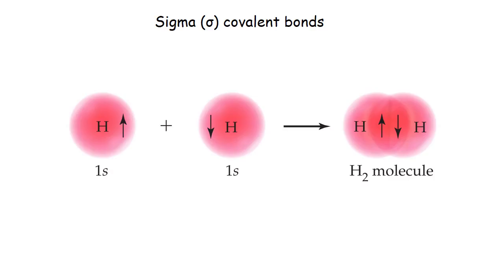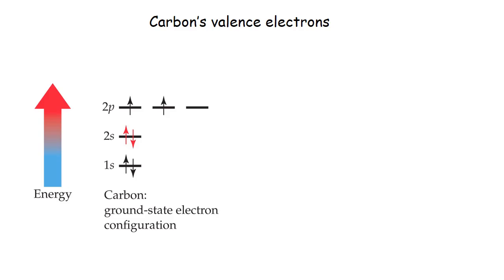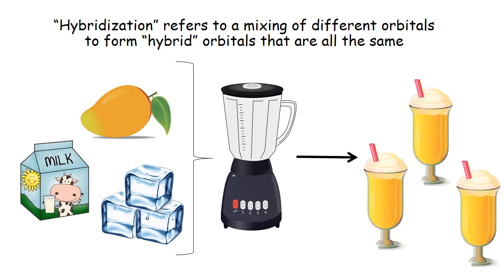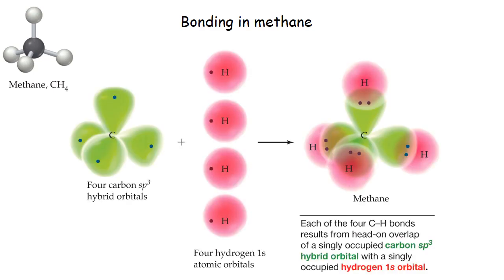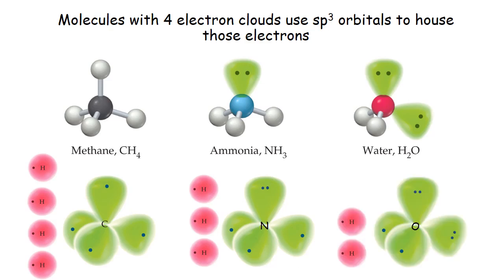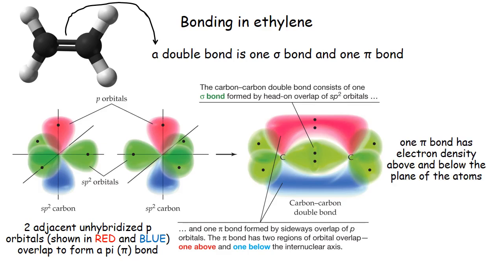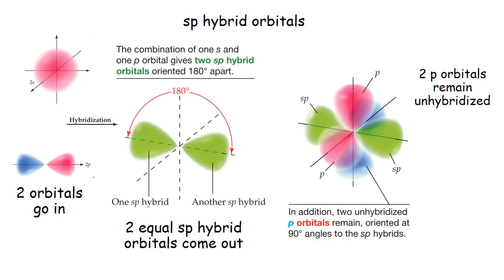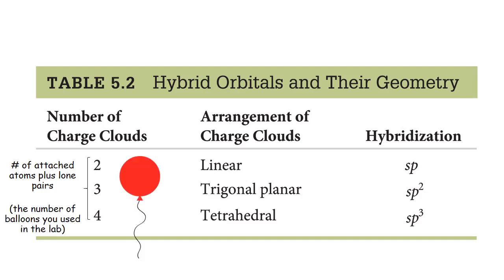29 Hybrid Orbital Theory